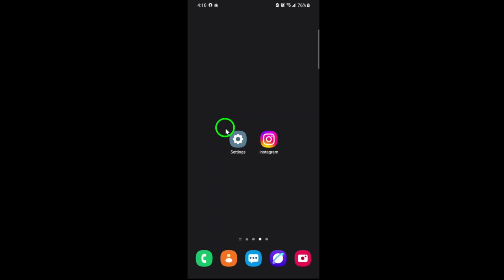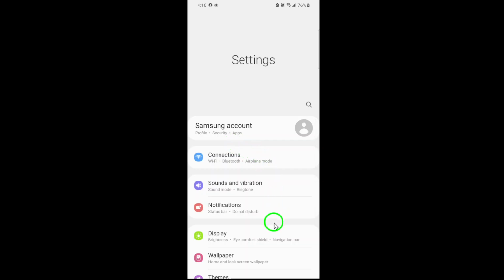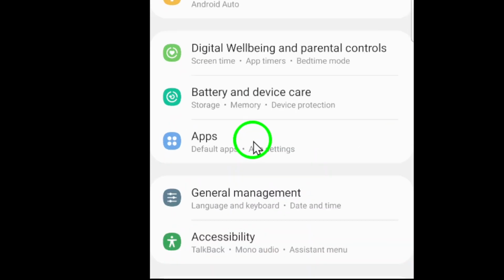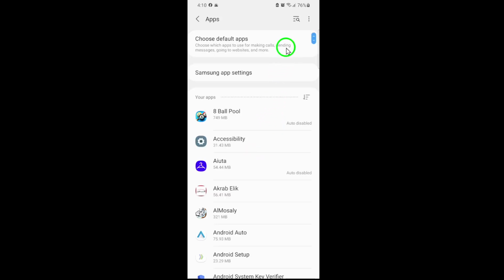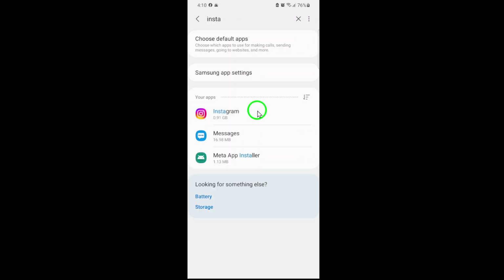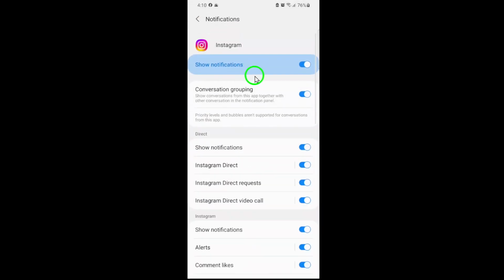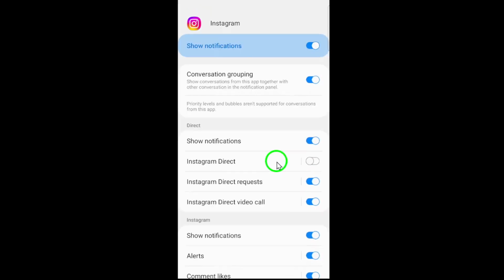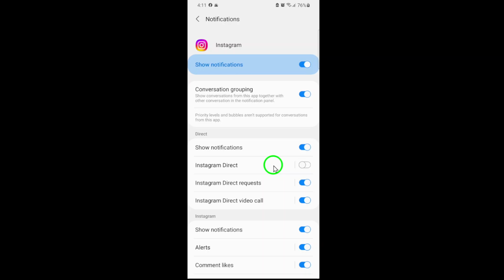How To Disable Instagram Direct Notifications (Updated)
Learn how to disable Instagram Direct notifications on your device with this updated step-by-step guide. Stop unwanted direct message alerts and take control of your Instagram experience in just a few taps.

Follow these steps to turn off Instagram Direct notifications:

1. Go to Phone Settings

2. Tap on Apps

3. Tap on Instagram

4. Tap on Notifications

5. Tap on Notification categories

6. Toggle off Instagram Direct to stop receiving direct message alerts

This quick tutorial will help you minimize distractions and manage your Instagram notifications efficiently. Perfect for anyone looking to customize their notification preferences and enjoy a quieter social media experience-
Timeline:
00:00 Start
00:12 How to do it
01:05 End